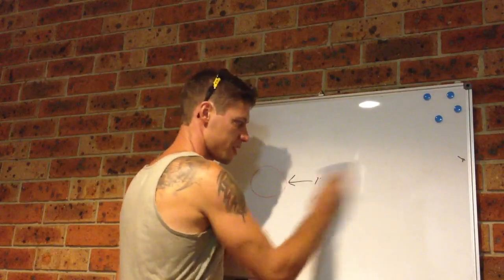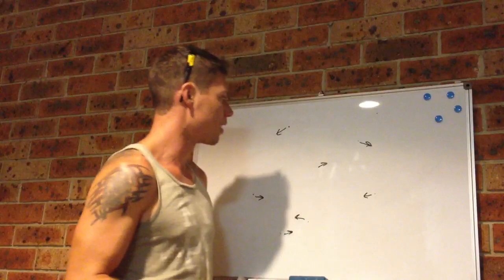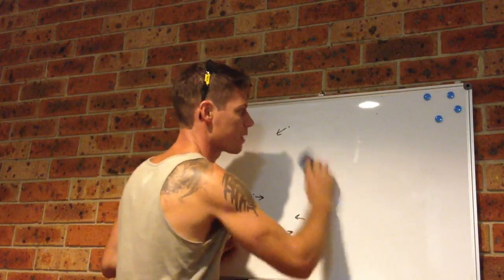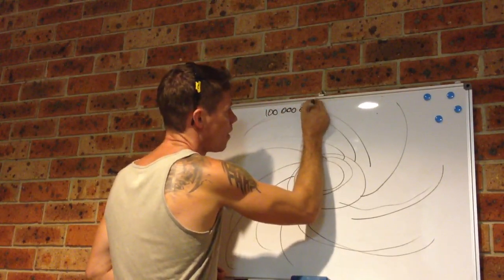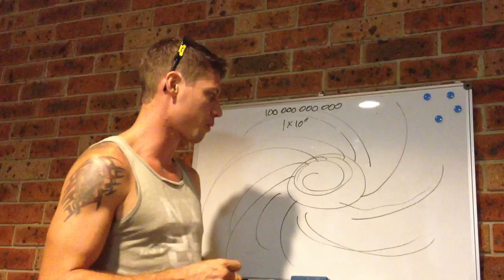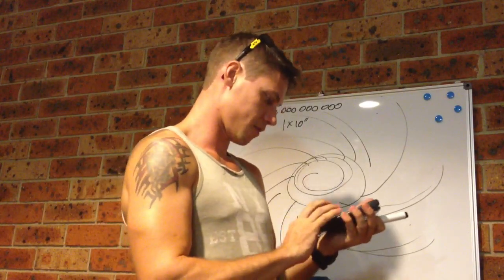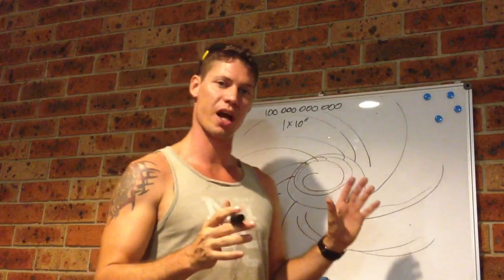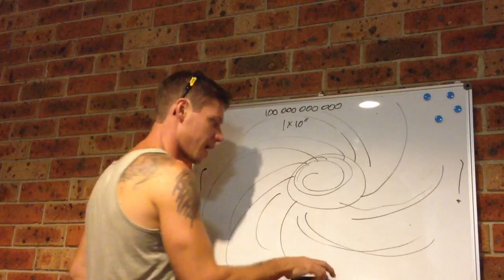Scale of the universe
A brief description of just how big the solar system, galaxy, and universe really is. Awesome science fun proving that astronomy and astrophysics are fun for all the family.